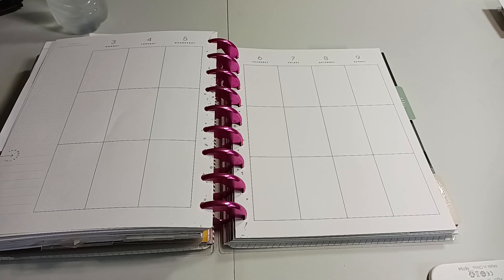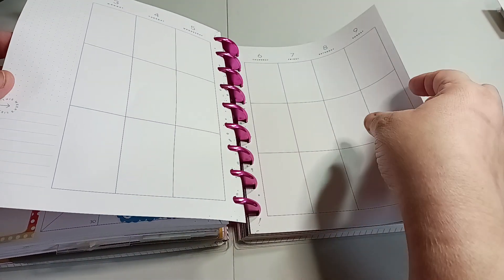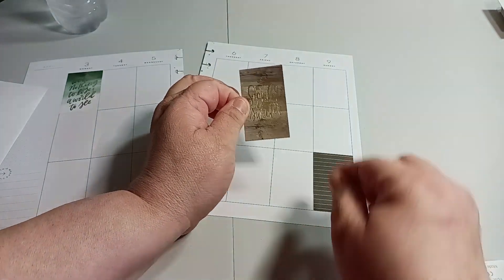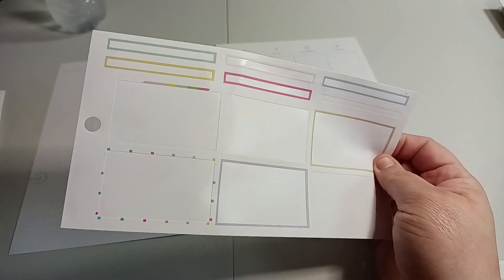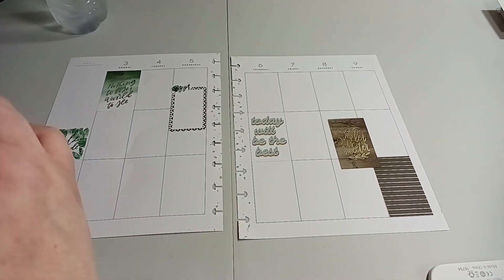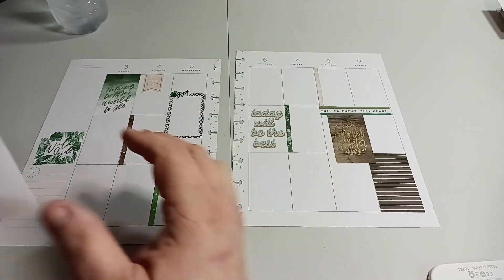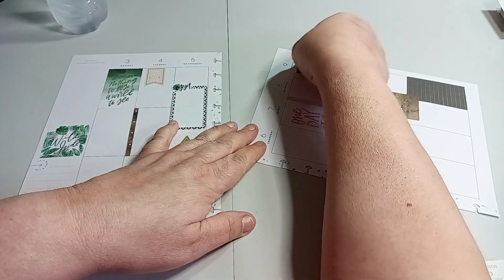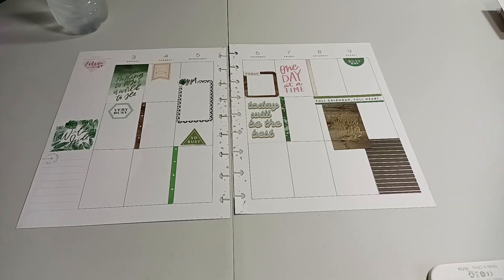Decorate With Me: April 3-9, 2023 | Graceful Heart Happy Planner | Color Story Sticker Book